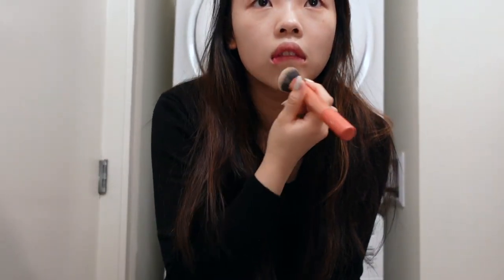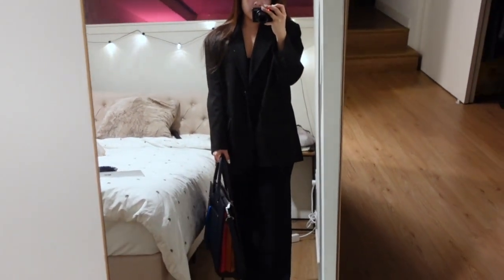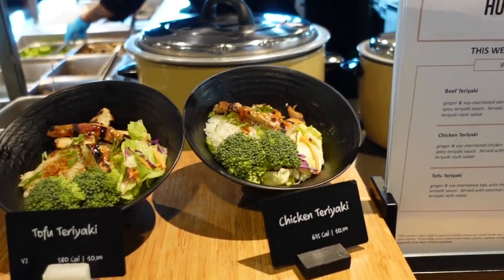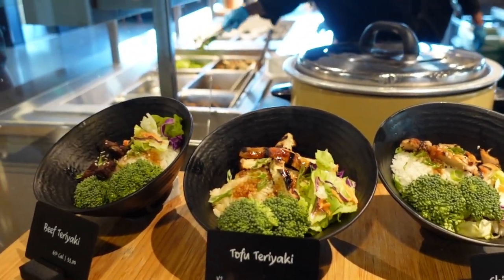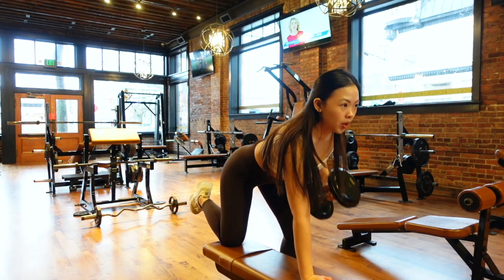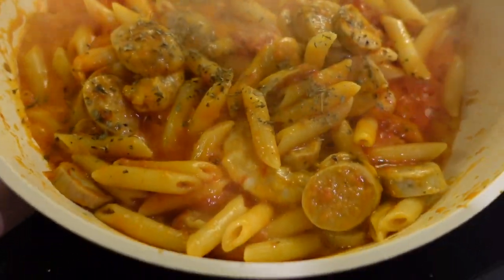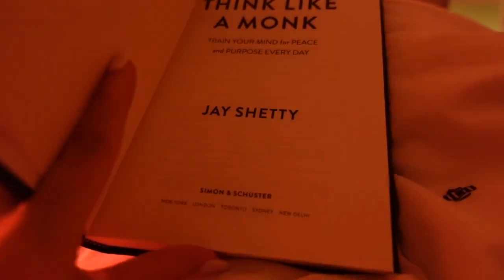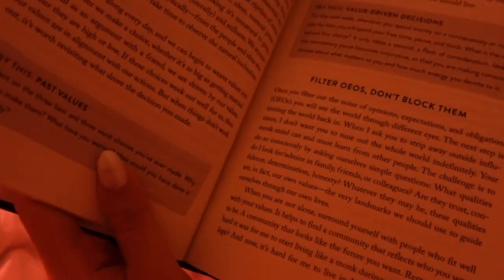Day in My Life as an AWS Solutions Architect | *Office Edition*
Hello internet friends ~

Let me know what other videos you'll find interesting to watch!